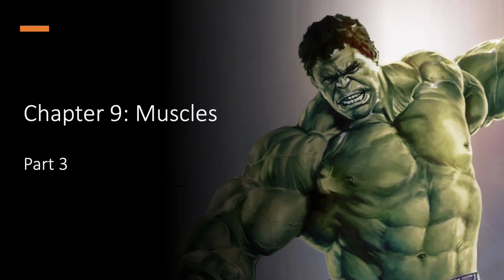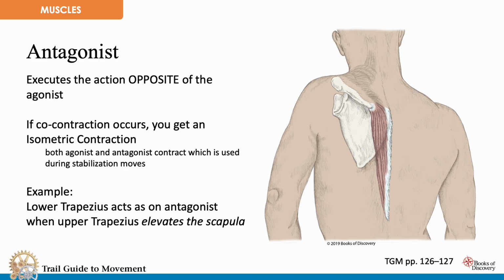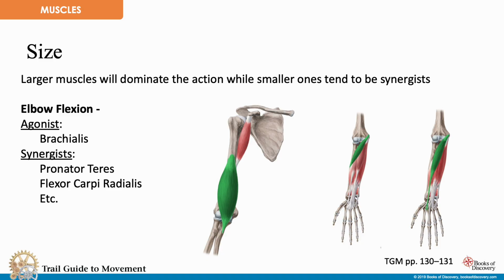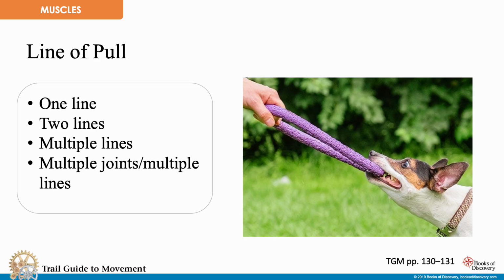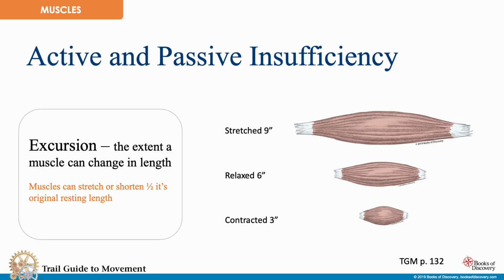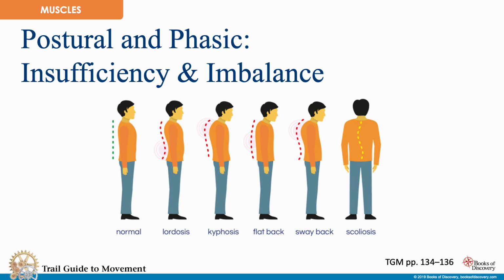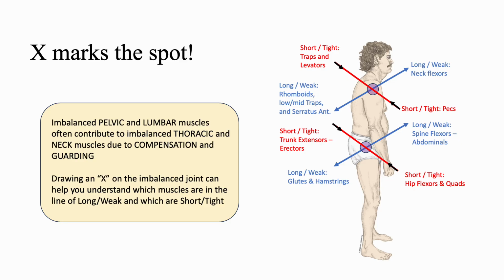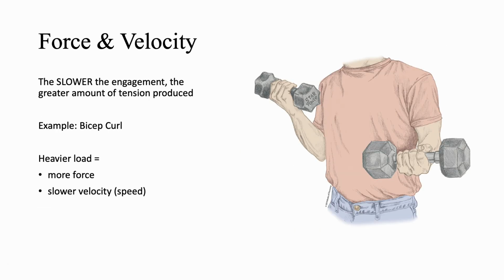09 Muscles Part 3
Kinesiology II Muscles Part 3 Chapter 9